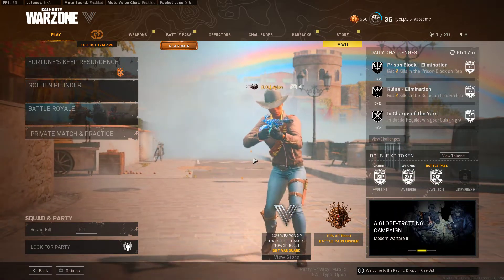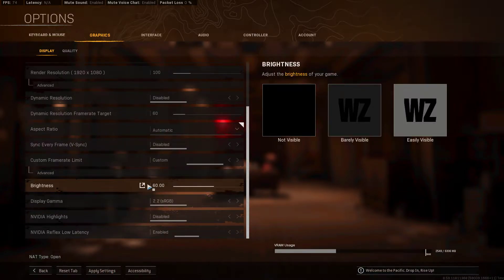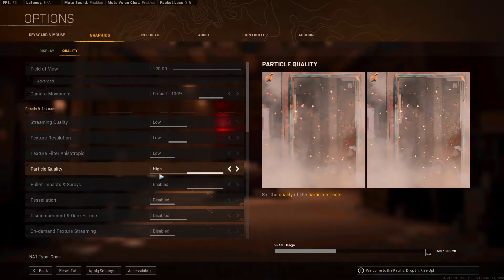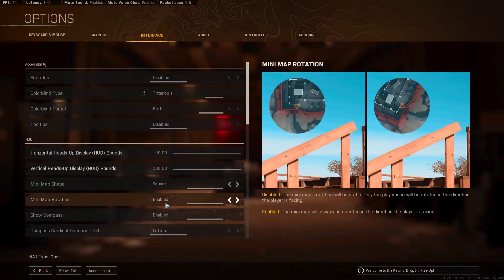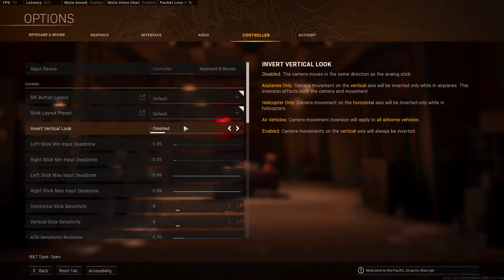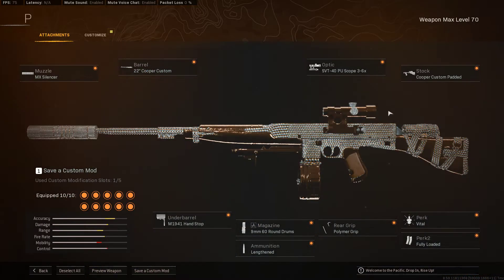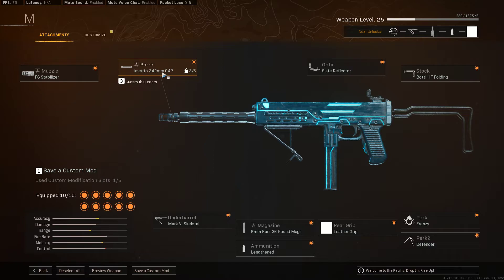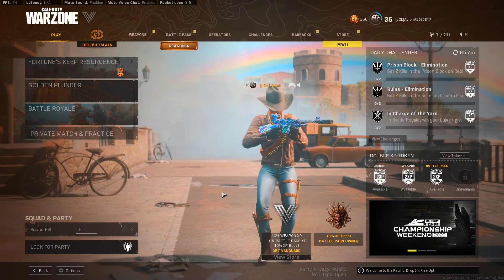Best Warzone Settings for PC/Laptop and NEW loadouts for Season 4 of Warzone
In this video, I am talking about my settings aka some of the best settings for Call Of Duty Warzone. I also talk about, some of my settings for laptop on a controller in warzone. Also even, some CRAZY loadouts to use in the new update of Warzone, SEASON 4. HOPE YALL ENJOYED, and try out these settings for yourself and see how you feel in game, with FPS and latency difference. MUCH LOVE AND I APPRECIATE EVERYONE OF YOU!

Laptop Specs (MSI GF75 Thin)
16GB Ram
Monitor: LG 75hz 1080p

I will be continuing to be posting more on my YouTube channel about Forza Horizon 5, COD Warzone, Fortnite, and Destiny 2.